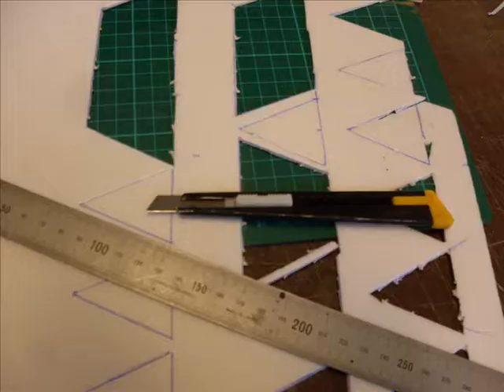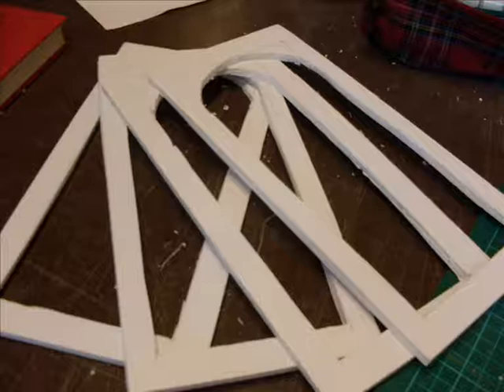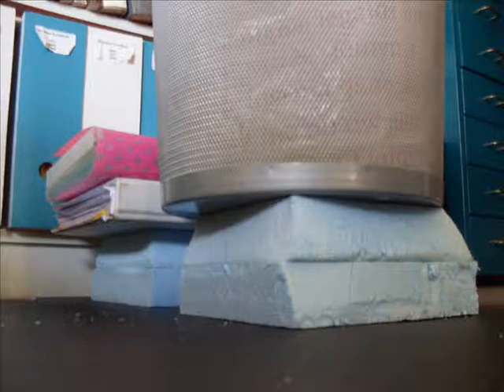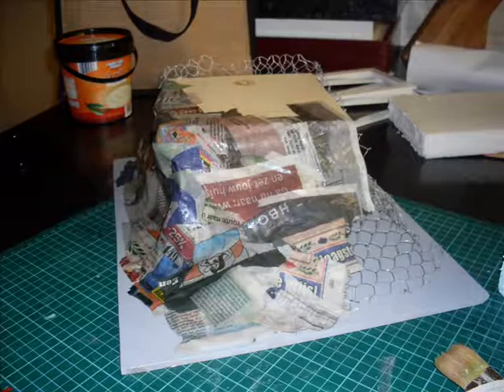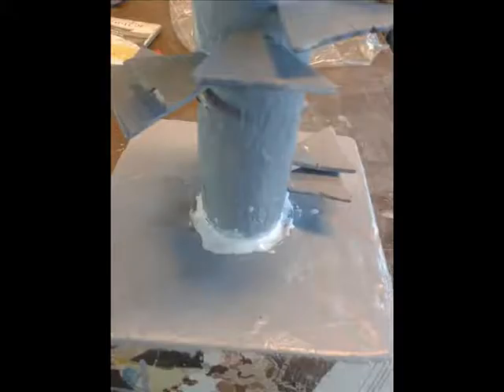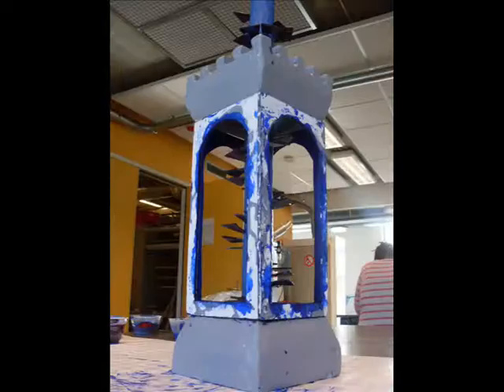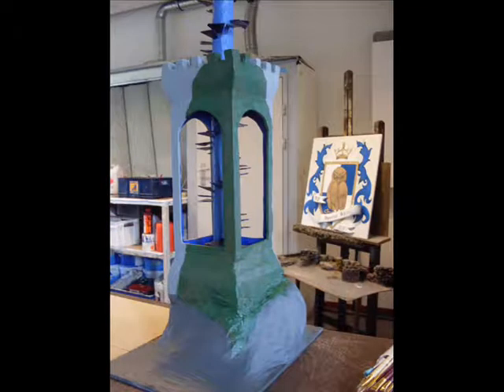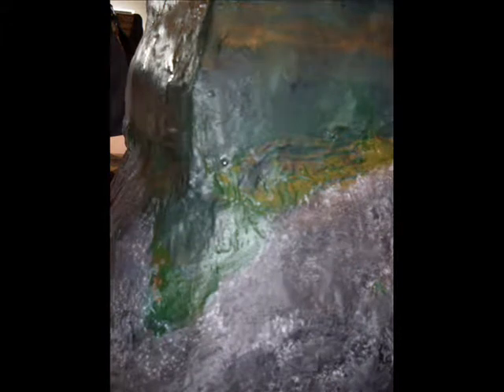How to make a scale model of a watchtower